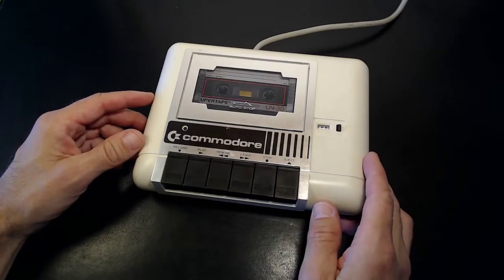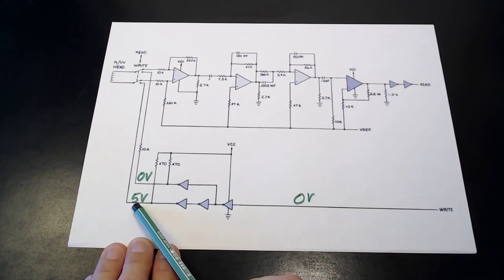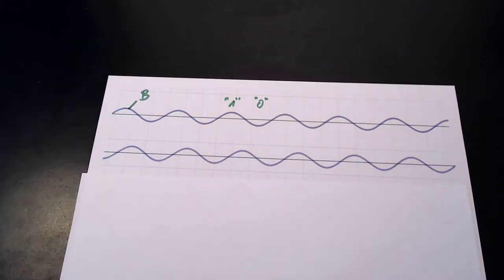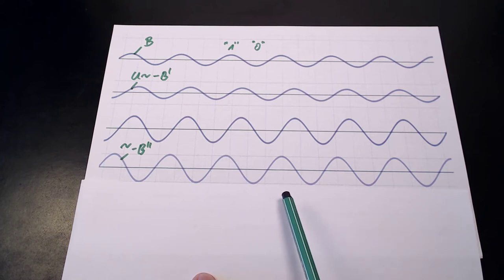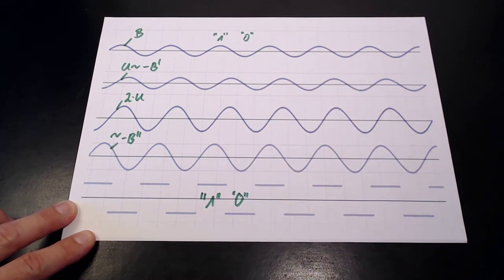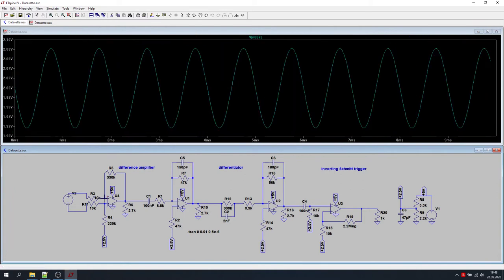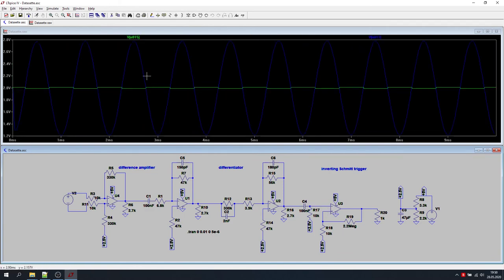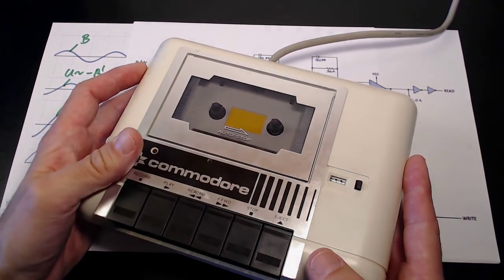Respect the Datasette 2: Physics and Signal Path of Storing Data on Magnetic Tape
In the second part of my Datasette mini series I'm taking a closer look at the physics and the signal path involved in storing digital data on magnetic tape using a Commodore Datasette. I am going to integrate this technology into the design of my minimalistic breadboard CPU project I am documenting on my channel as well: